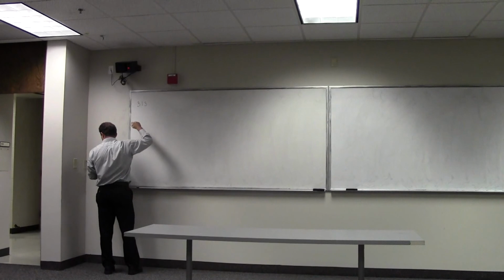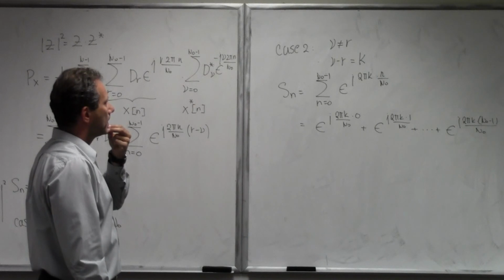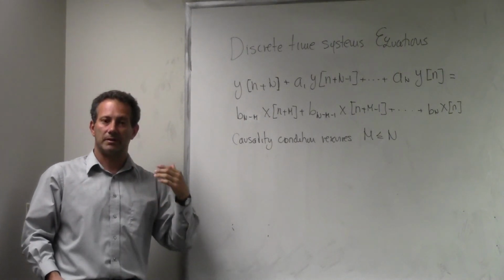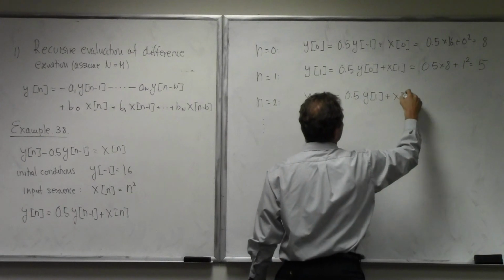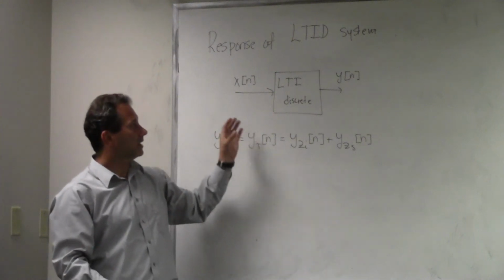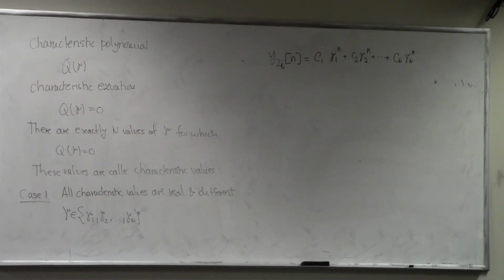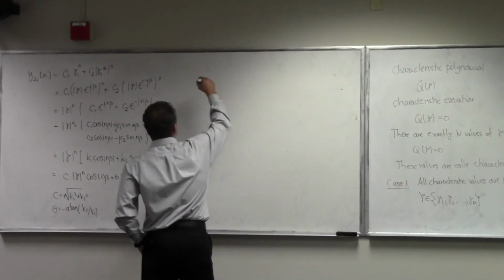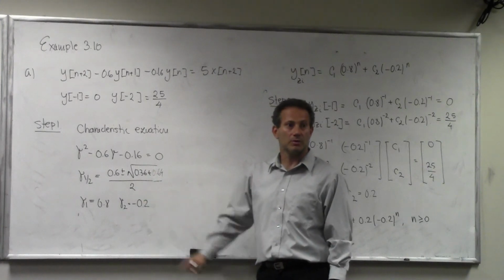Linear Systems - Lecture 9